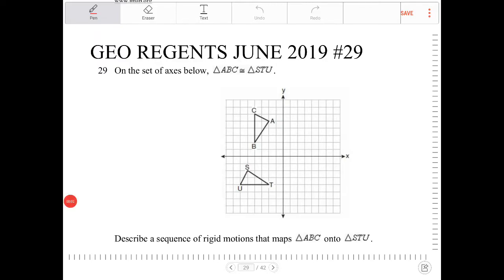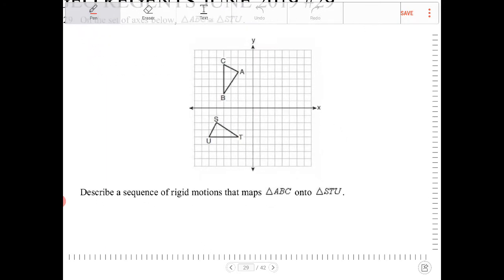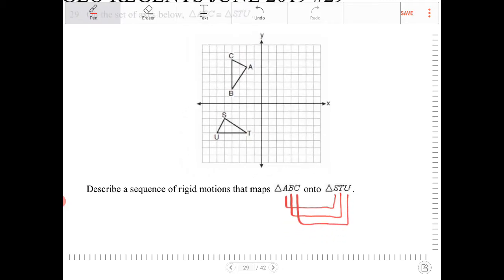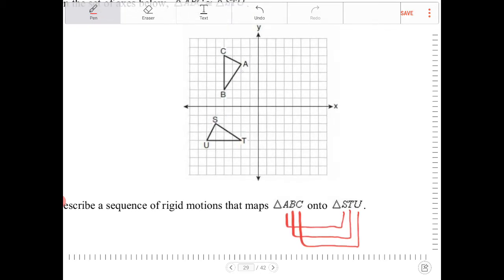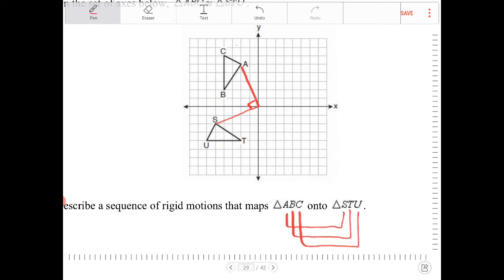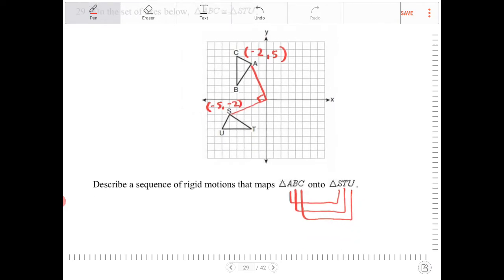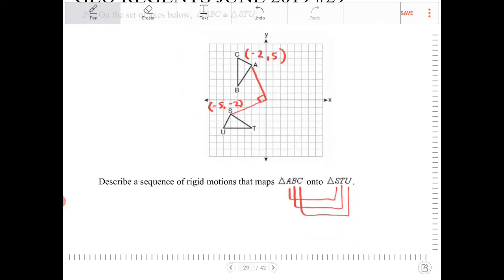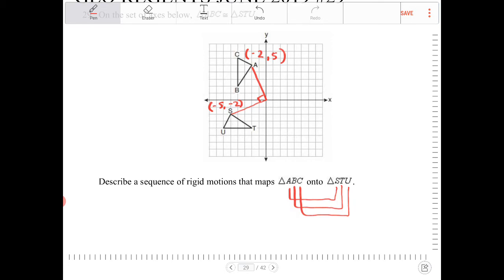NYS geometry regents June 2019 question 29